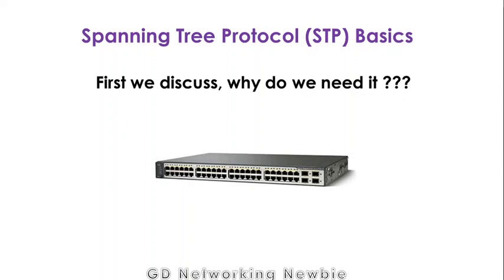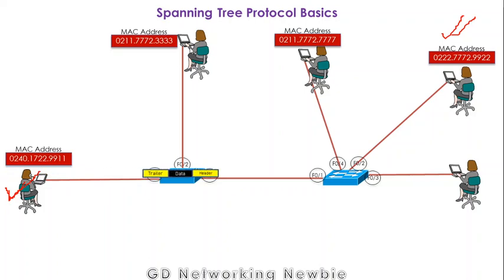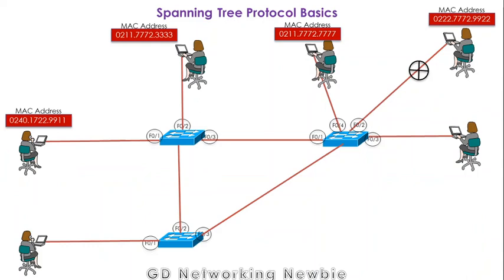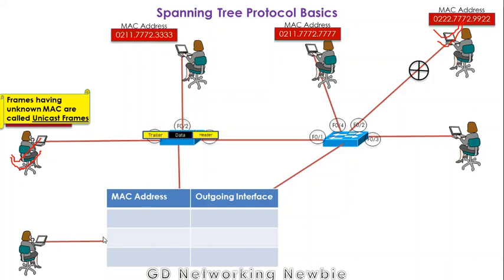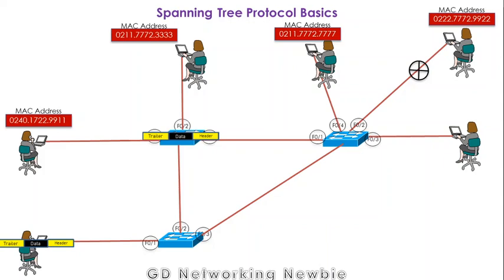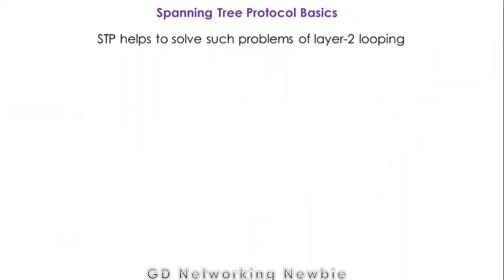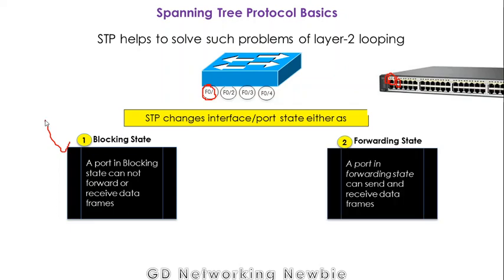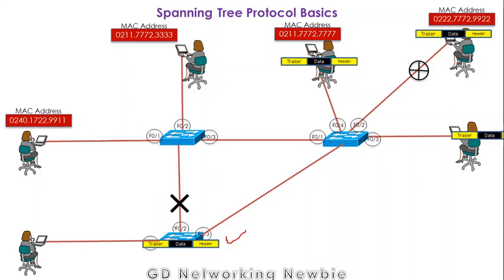Spanning Tree Protocol (STP) Basics | Why we use STP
Background till 6:20 STP from 6:21

The basics or justification of using Spanning Tree Protocol (STP) in a network is discussed. STP helps to solve such problems of layer-2 looping. To do that,  STP changes interface/port  state either as Blocking State or Forwarding State
Blocking State: A port in Blocking state can not forward or receive data frames
Forwarding State: A port in forwarding state  can send and receive data frames